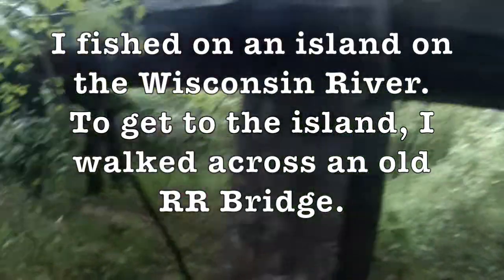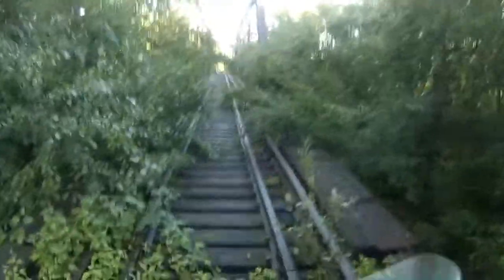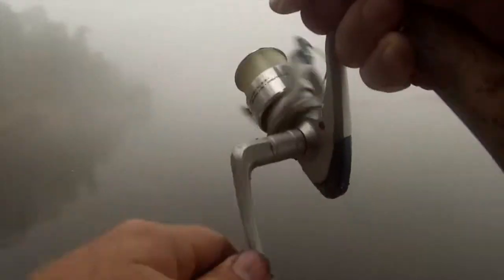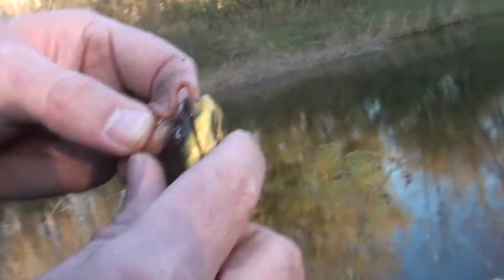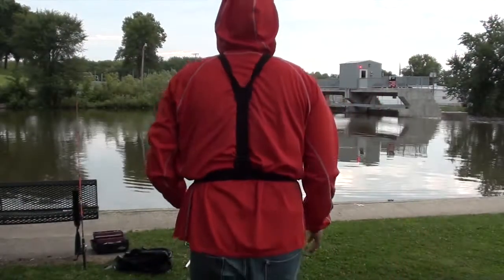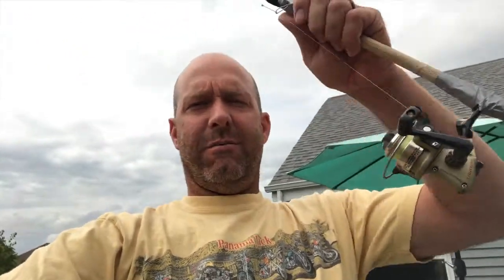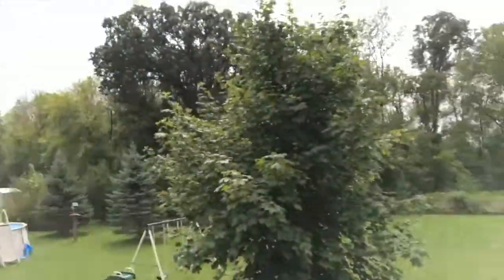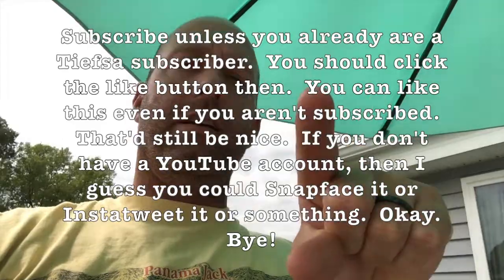Fishing for Yellow Bullhead - Quest 24 of 50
I watch my own videos.  There.  I said it!  But it's for research.  See, I was double checking a species of fish I caught and it turns out, I did catch a different species when I went fishing the last time caught a dogfish / bowfin.  I also caught a yellow bullhead that day.  I've caught black bullhead before, but this type of catfish, the yellow bullhead is different.  I actually caught two yellow bullhead catfish on that day.  Here's the video proof!